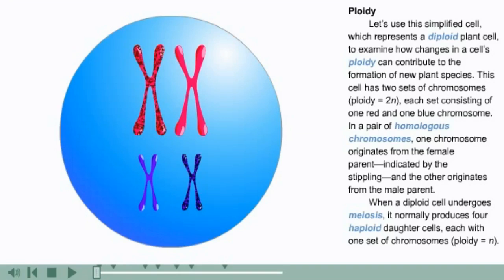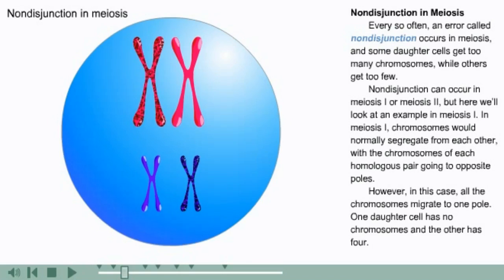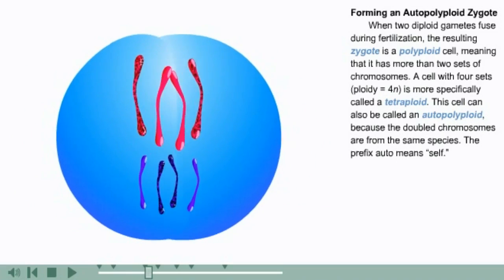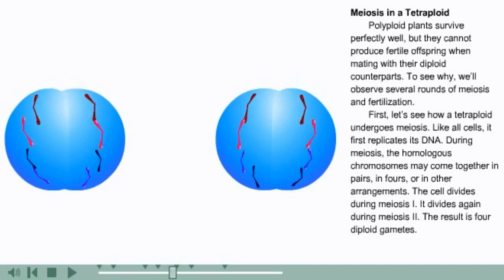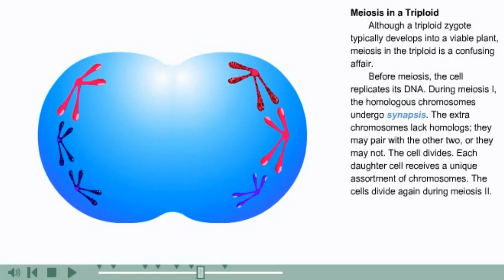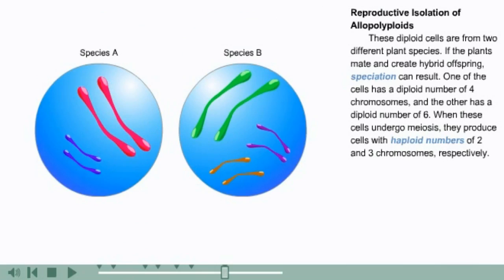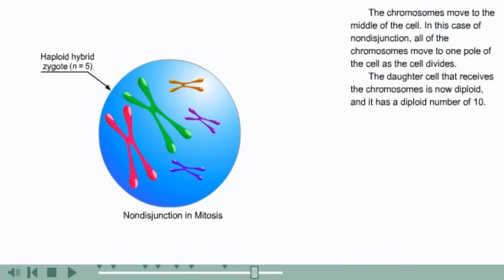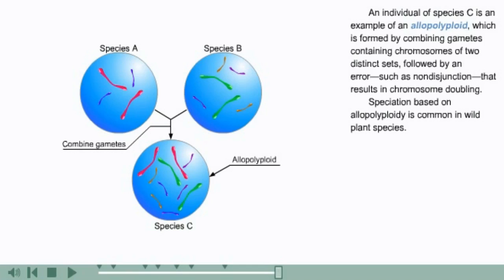Aneuploidy and polyploidy animation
Aneuploidy and polyploidy animation - This animation describes the differences between aneuploidy and polyploidy. Aneuploidy is when an organism has an abnormal number of chromosomes, while polyploidy is when an organism has more than two sets of chromosomes. Aneuploidy is an abnormal number of chromosomes in a cell. Polyploidy is having more than two complete sets of chromosomes in a cell. This video will explain the difference between aneuploidy and polyploidy, and show examples of each. This informative video explains aneuploidy and polyploidy, two types of chromosomal abnormalities. It features beautiful animation that makes the science easy to understand. Aneuploidy and polyploidy are two types of chromosome abnormalities. In this video, we will explore the difference between aneuploidy and polyploidy, and we will take a look at some examples of each. Aneuploidy is an abnormal number of chromosomes in a cell. Most aneuploid cells are not viable and die. Polyploidy is the condition of having more than two complete sets of chromosomes in a cell. Aneuploidy is a condition in which an organism has more or fewer chromosomes than usual. Polyploidy is a condition in which an organism has more than two sets of chromosomes.Aneuploidy and polyploidy are two types of chromosomal abnormalities. Aneuploidy is when there is an abnormal number of chromosomes in a cell, while polyploidy is when there is an abnormal number of sets of chromosomes in a cell. This video will discuss the difference between aneuploidy and polyploidy. This channel is created to compile animated biology lectures and videos from different animation sources. None of these videos are created by us. we just organize them and place them in YouTube for your understanding so If you want to know details about these animation please see the credit section for knowing the original content developer and please convey privilege and gratitude to them.